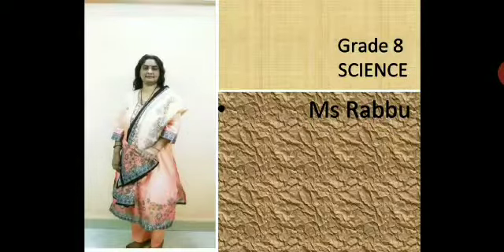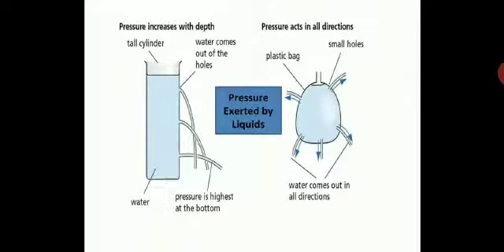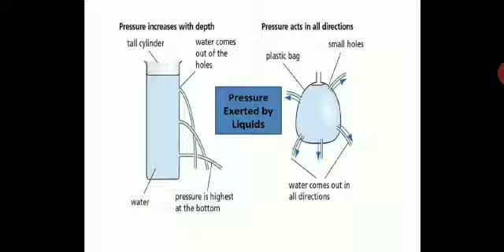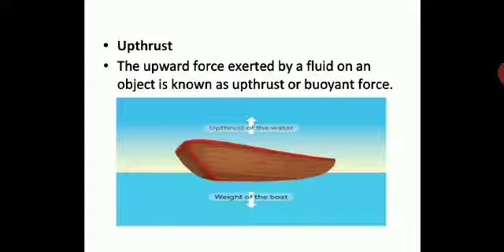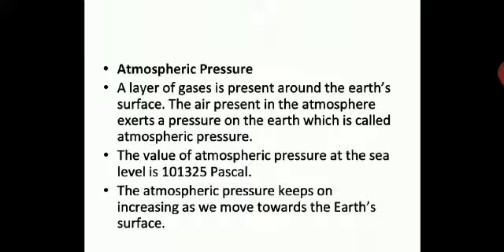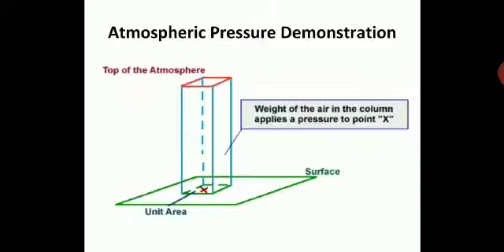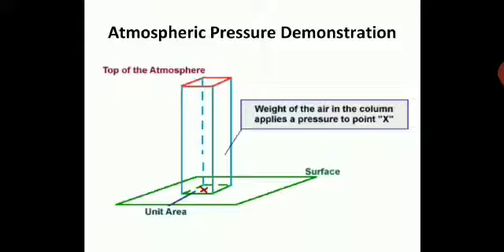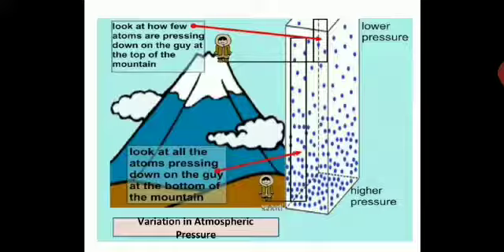RS/grade 8C/Science/Force and pressure/09/W7/D1